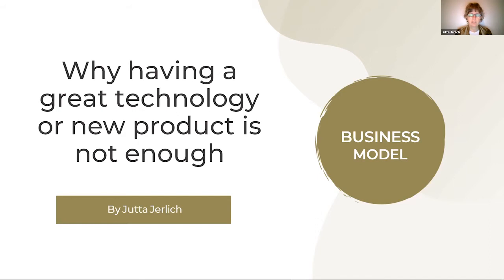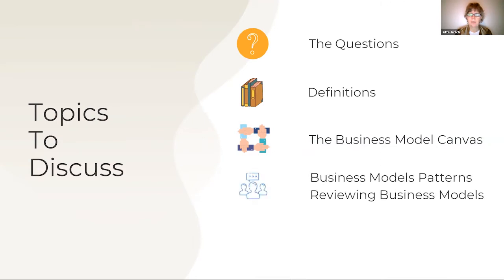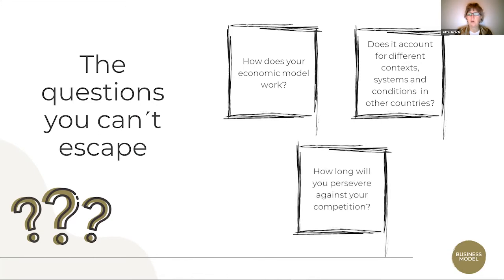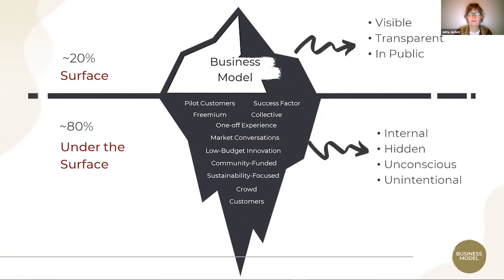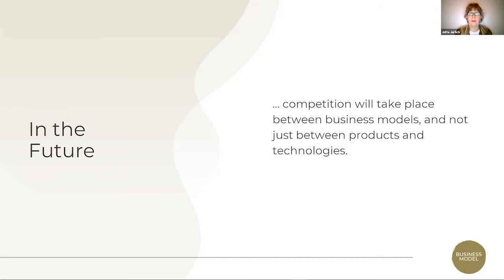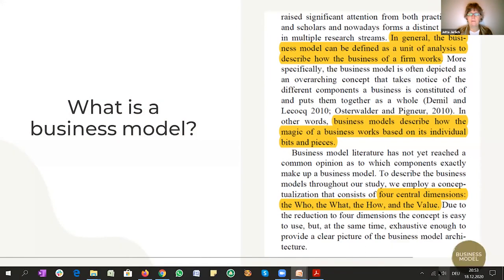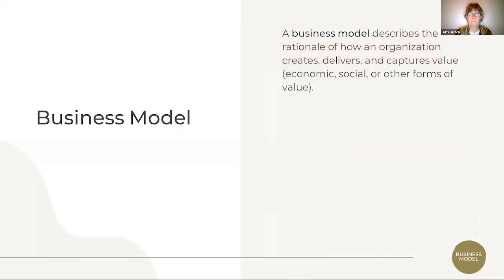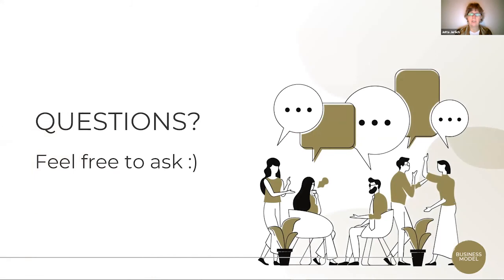[collabcocreate] stop BUSINESS MODELL part 2: Business Model Innovation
In this part, Jutta talks about why Business Model Innovation is where separating the wheat from the chaff is actually taking place.

Designed by Alexis-Mae Geronga